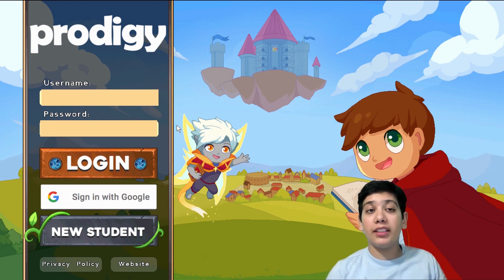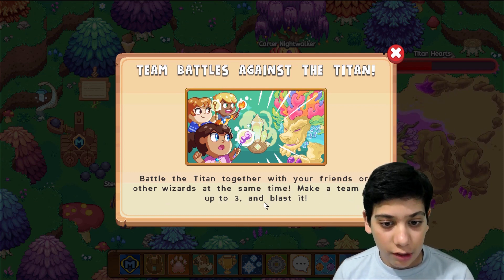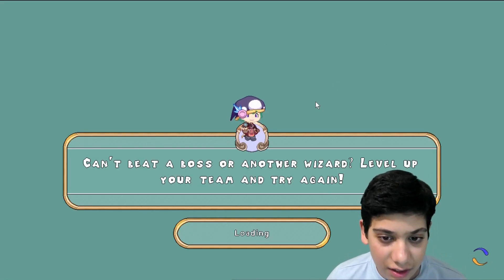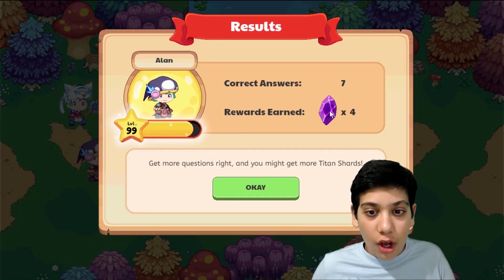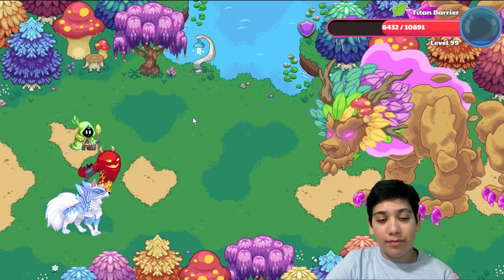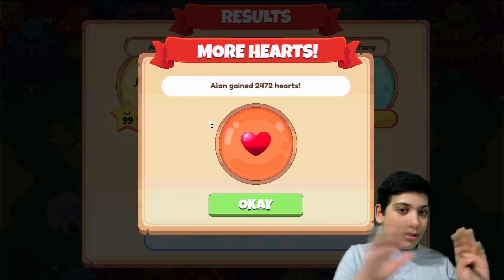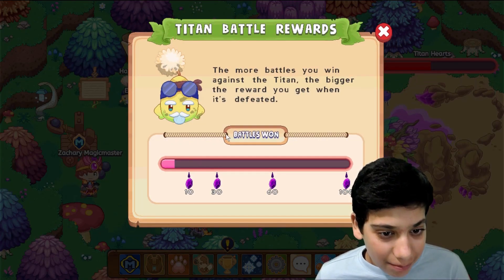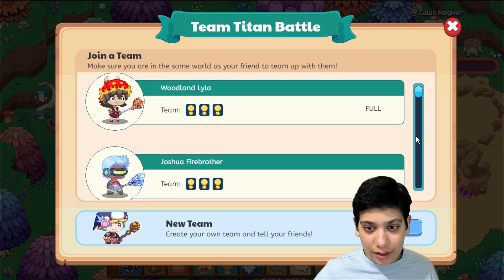Battle the Titan together with your friends:Awesome New Update: Prodigy Math Game 2019:1DoctorGenius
Battle the Titan together with your friends or with wizards at the same time, awesome new cool update :)
Amazon links for Equipment used for recording & editing:

2X 160 LED with stand